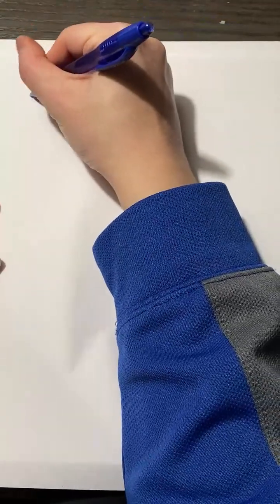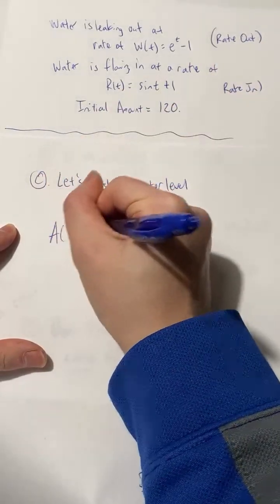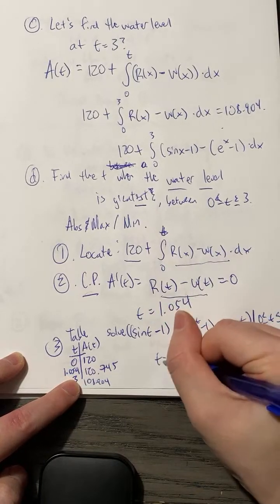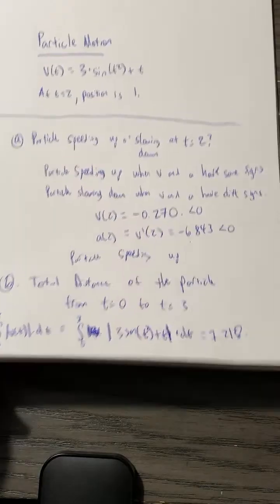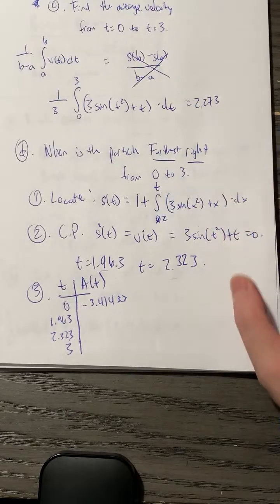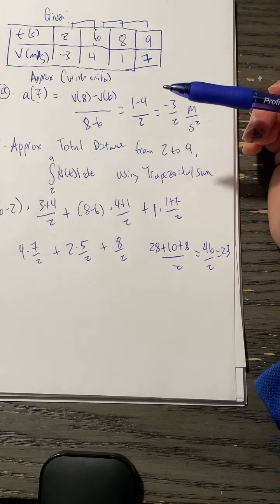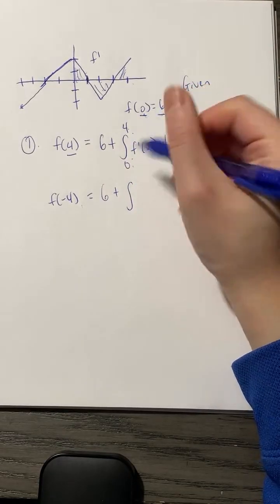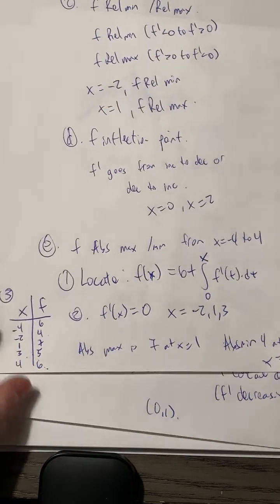AP Calculus FRQs Live Stream!!!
We are discussing AP FRQs: Rate In and Out, Particle Motion, Graph, and Table FRQs!